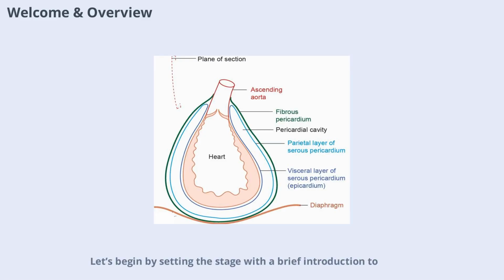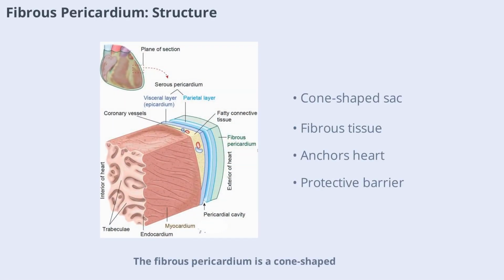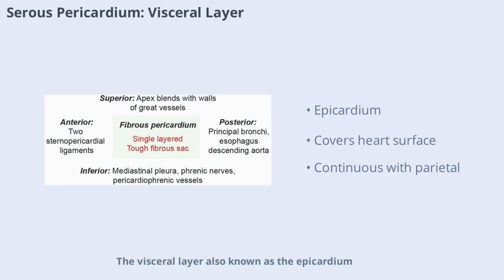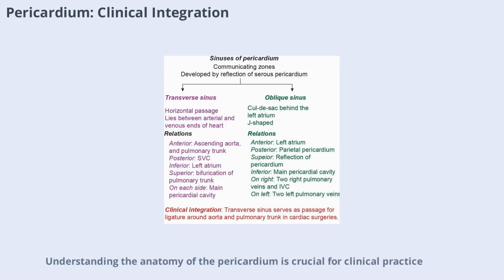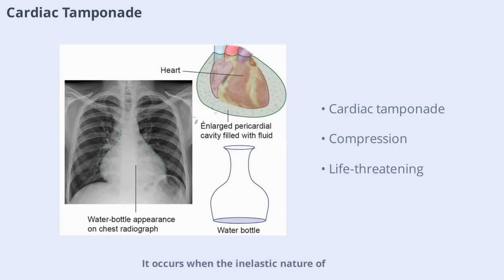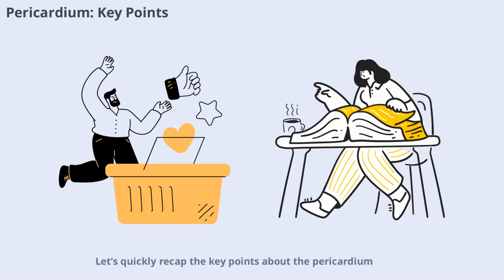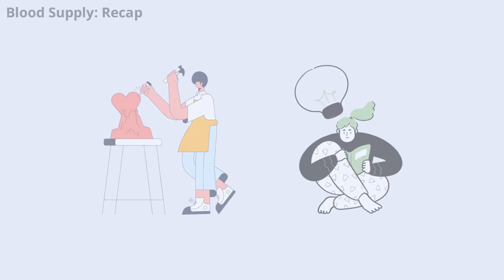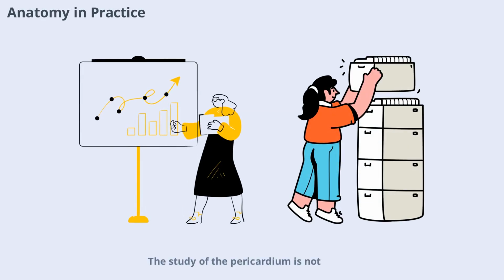ANATOMY OF PERICARDIUM